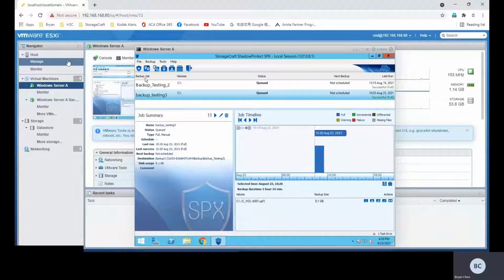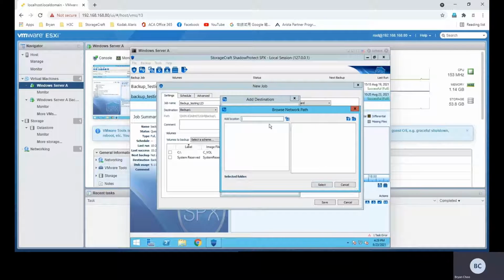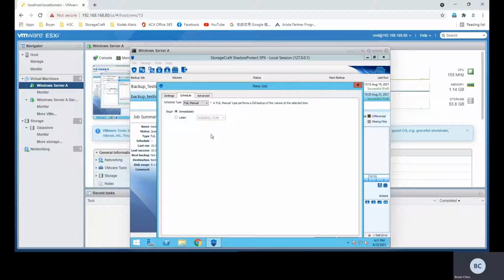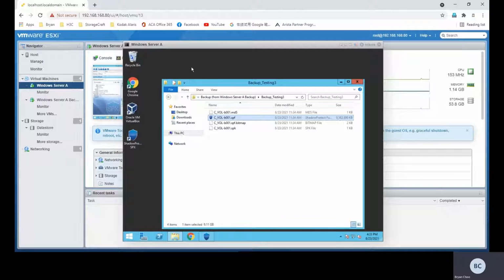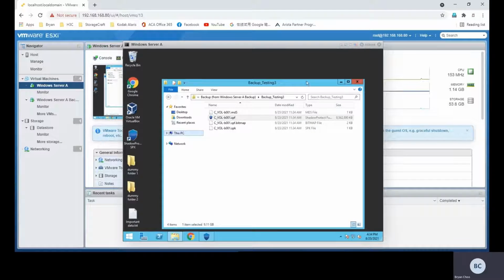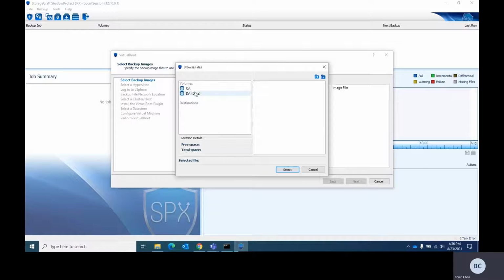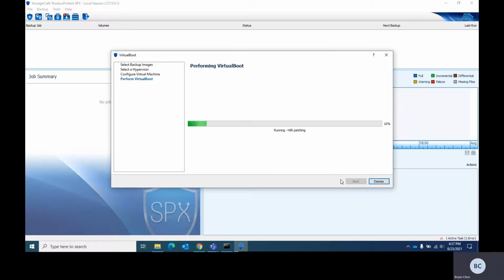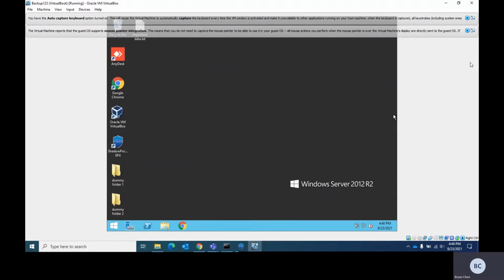StorageCraft X ACA | SPX Demo Video